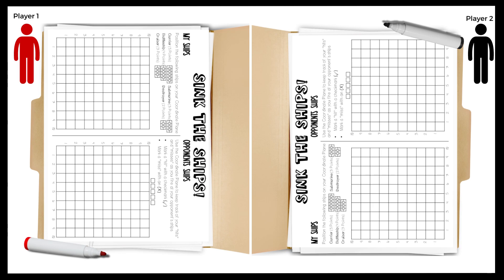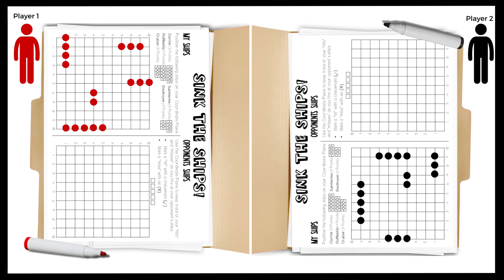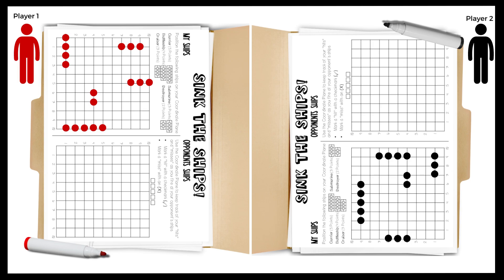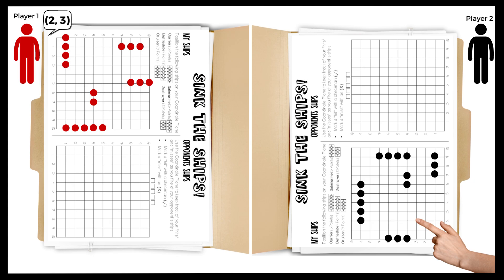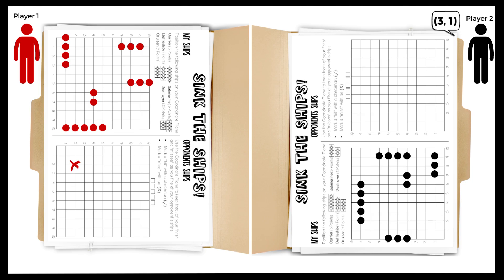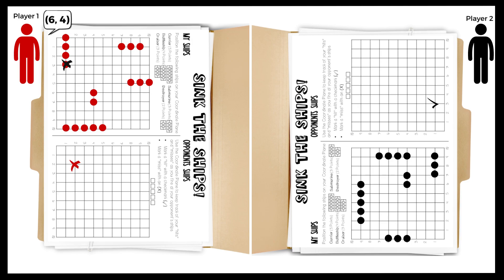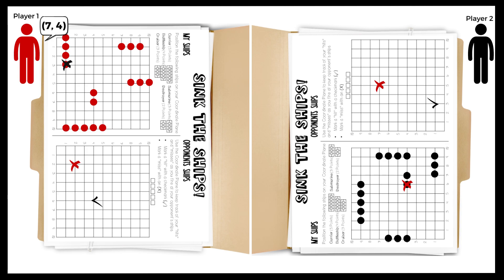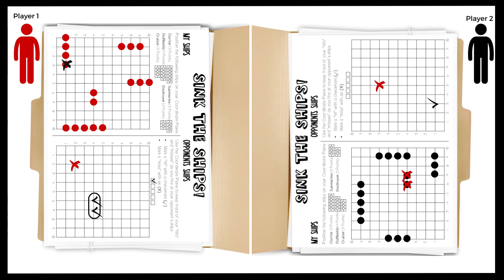How to Play Battleship on Paper (teach student's how to plot points on a coordinate plane)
This video gives clear step by step directions on how to play Battleship on Paper using the Coordinate Plane worksheets. This is a fun and engaging way to help your students practice locating and plotting points on a coordinate plane.

Teach students how to play battleship on paper and they will love plotting points on the coordinate plane while playing this game! Available in First Quadrant and Four Quadrant Planes, this activity is easy to differentiate to meet the needs of all your students.

Differentiated - The activity includes 4 different game boards:
10 x 10 First Quadrant Coordinate Plane (recommended use for beginners)
15 x 15 First Quadrant Coordinate Pane
5 x 5 Four Quadrant Coordinate Plane
7 x 7 Four Quadrant Coordinate Plane

Quick and Easy Prep
Simply print the graphs you'd like your students to practice with. Slide in a sheet protector and staple to one side of a file folder or print and use for single use pages.